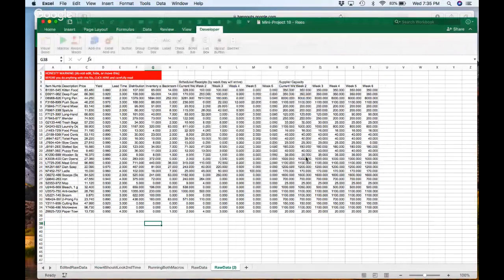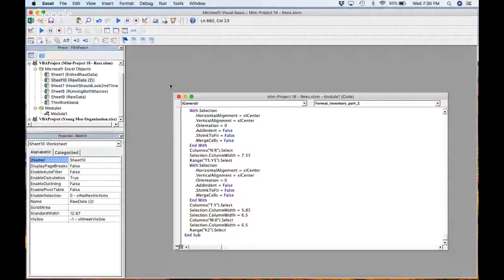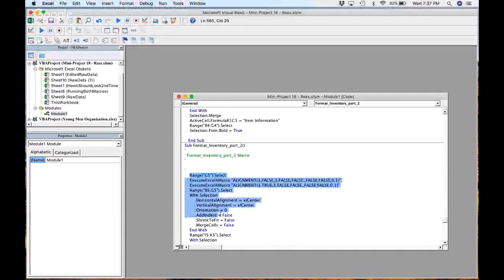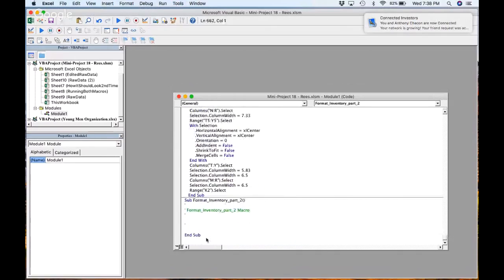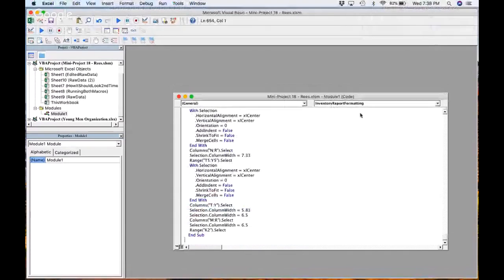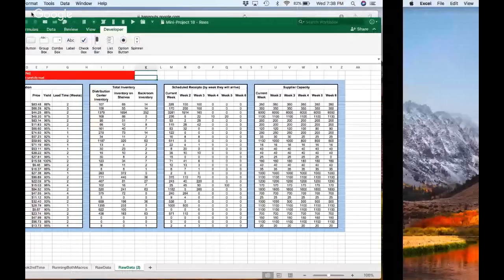11-Jul-18 @ 8:30pm - B215 Mini Project Study Group - Group #5